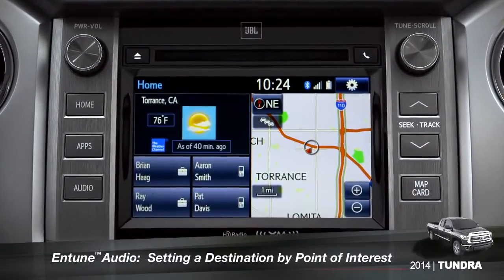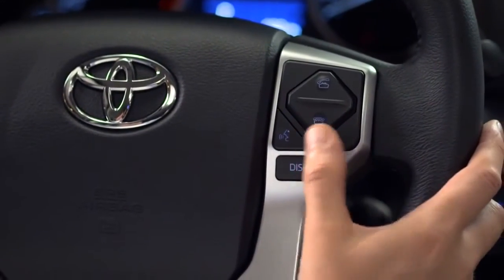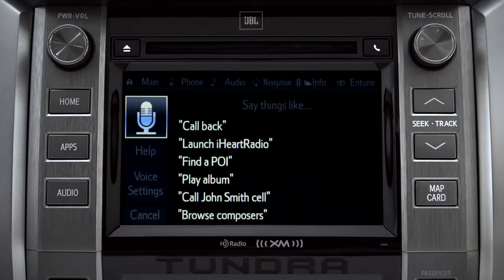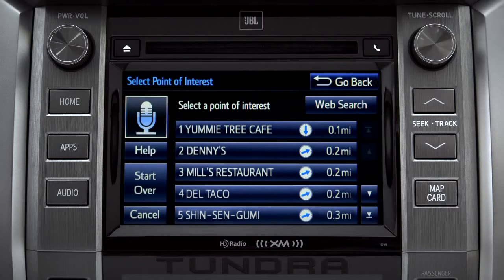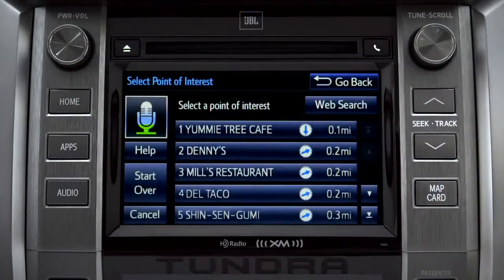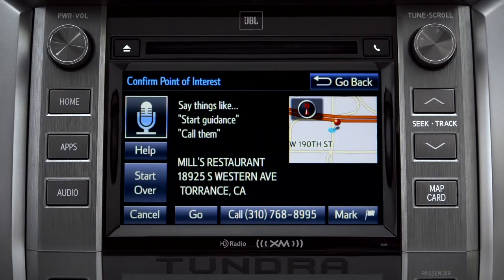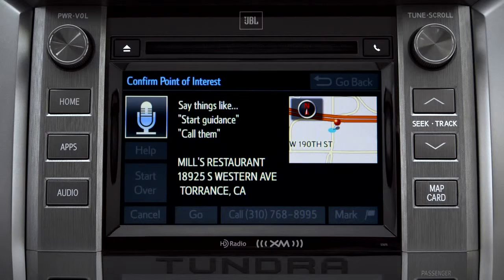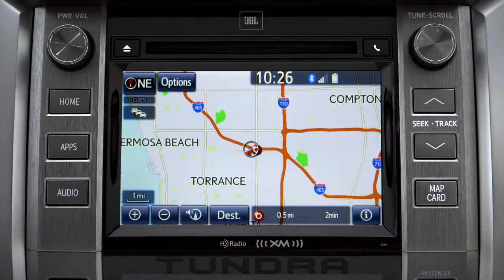Tundra How To Setting a Destination by Point of Interest 2014 Toyota Tundra